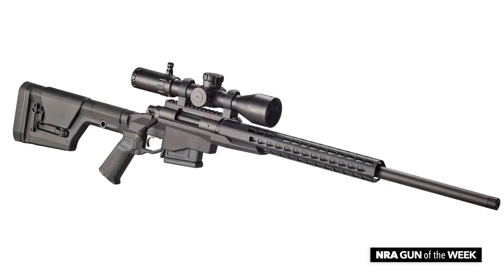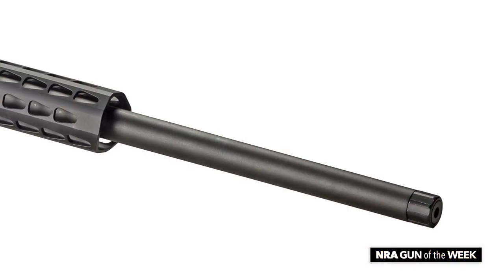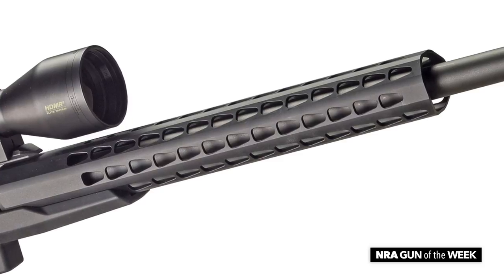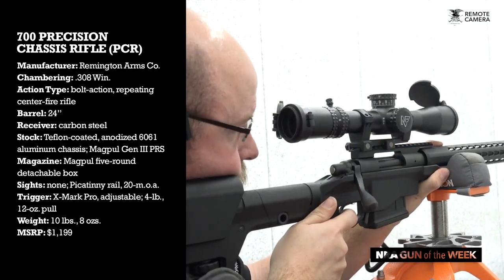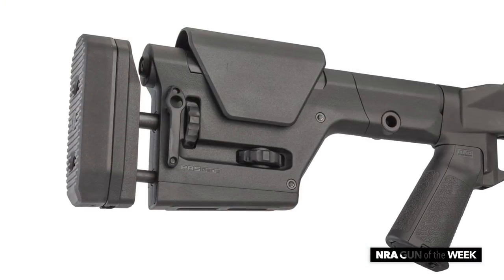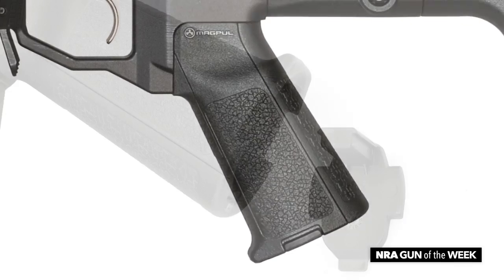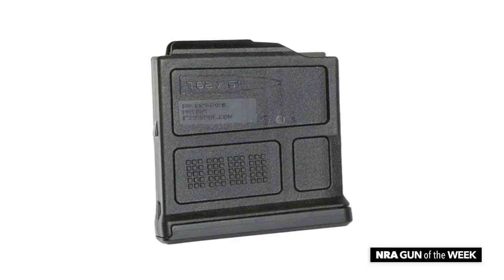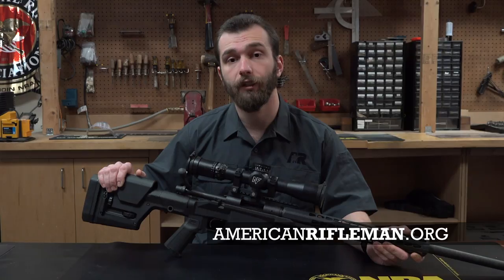NRA Gun of the Week: Remington Model 700 Precision Chassis Rifle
American Rifleman reviews a chassis rifle from Remington Arms Co., the Precision Chassis Rifle (PCR).